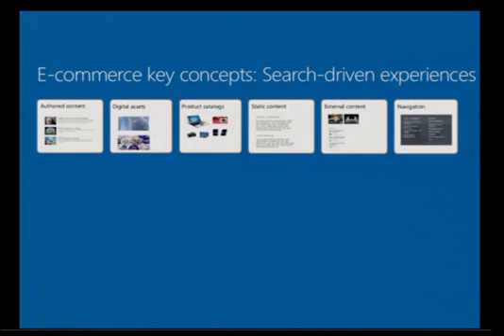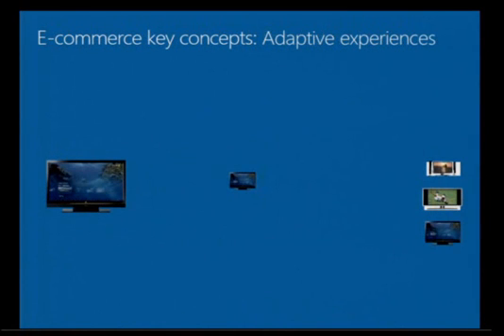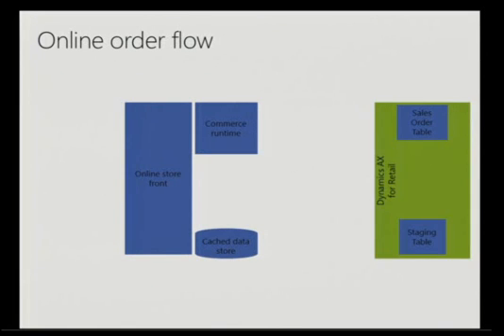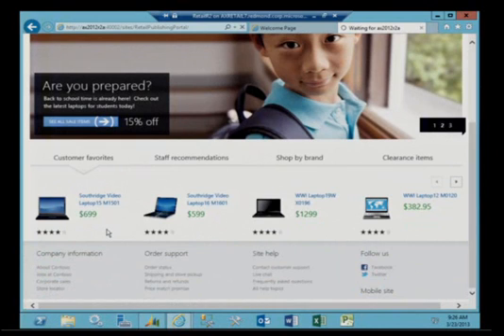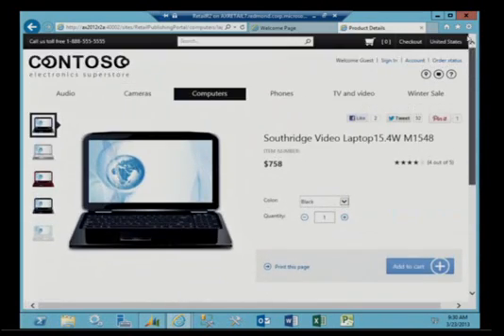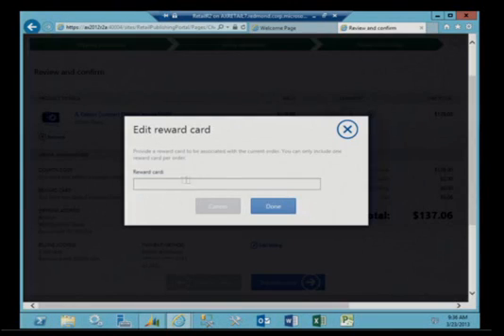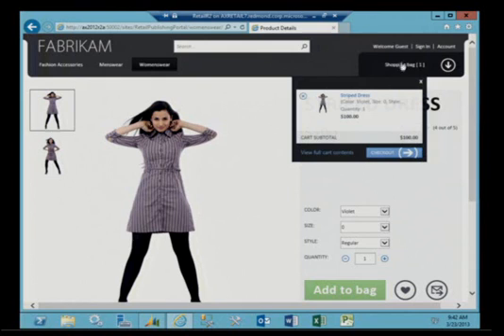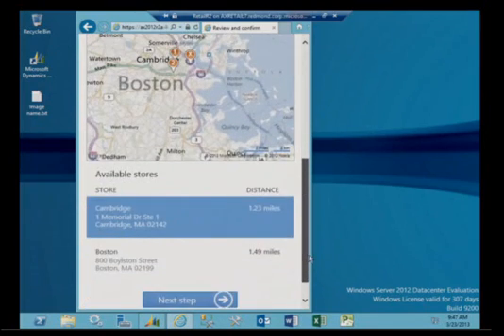Microsoft Dynamics AX 2012 Retail - Tienda en Línea